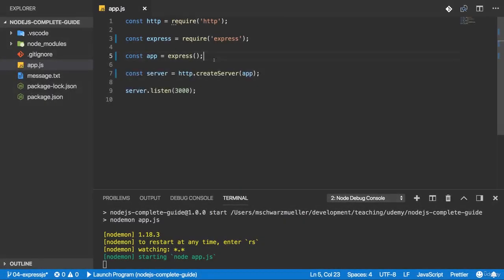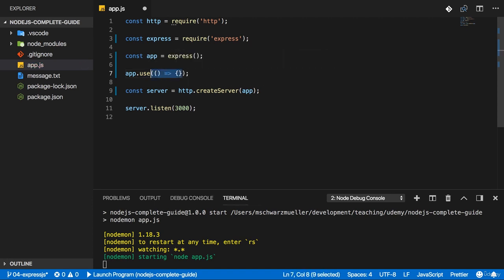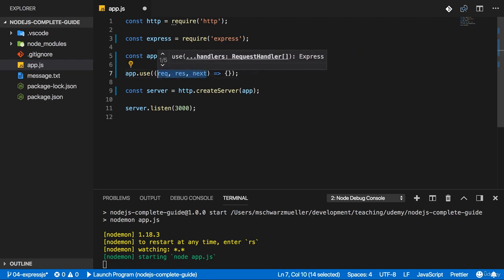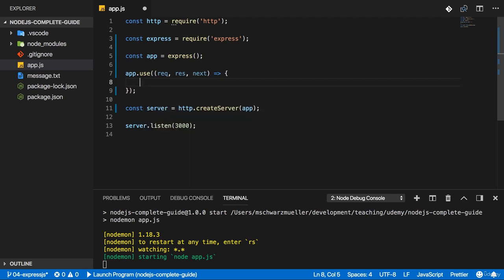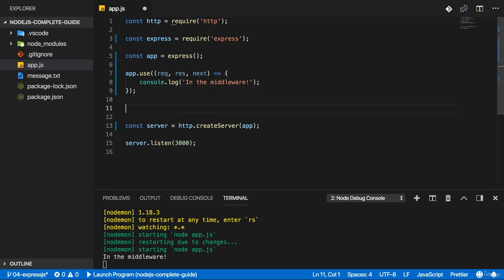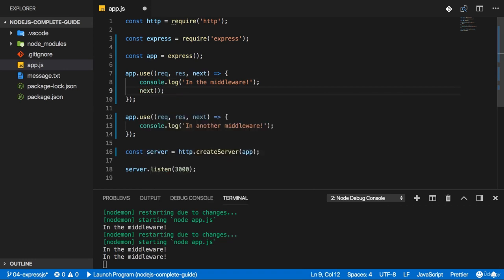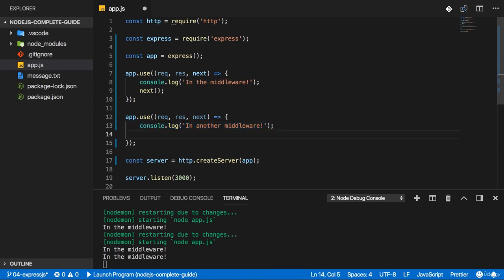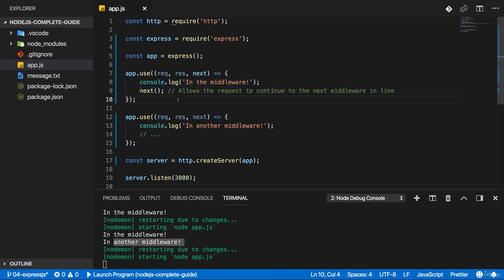How to add middleware NodeJS The Complete Guide MVC, REST APIs, GraphQL, Deno